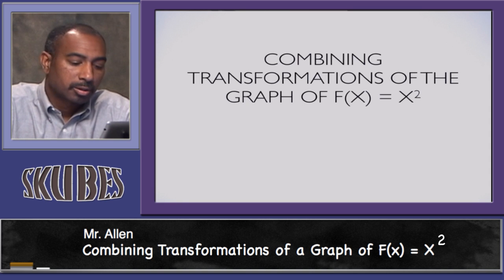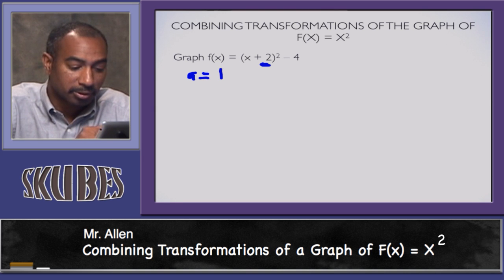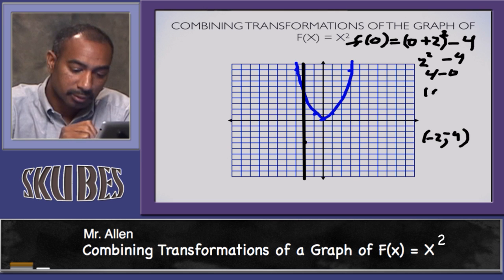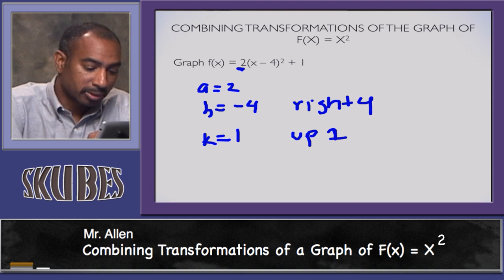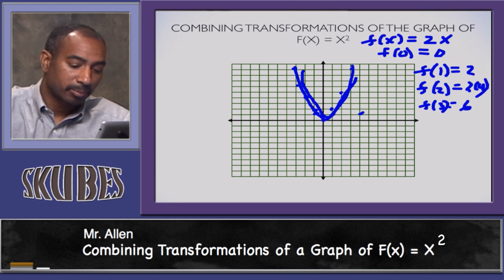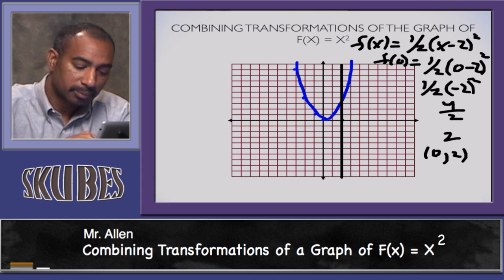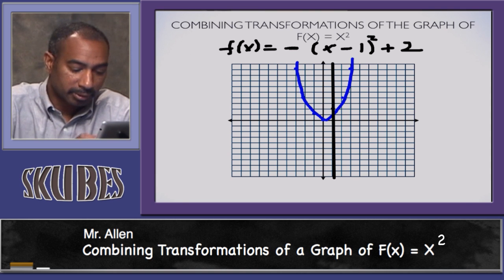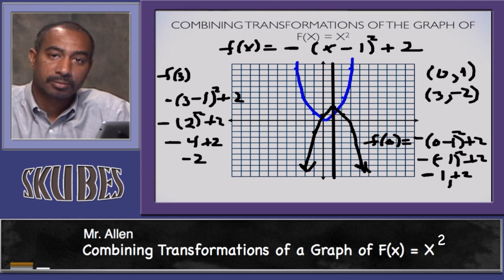Combining Transformations of the Graph of F(X) = X²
A-CED.2